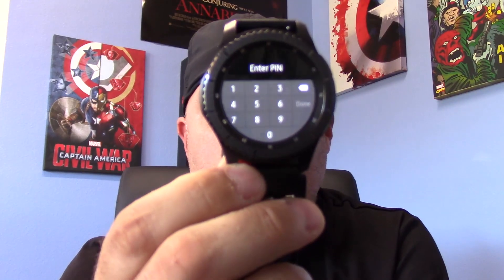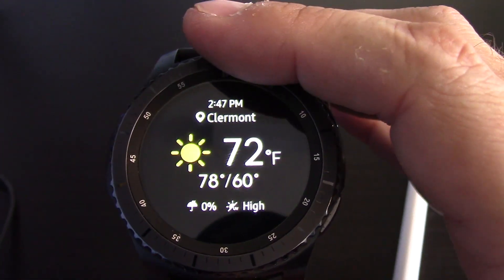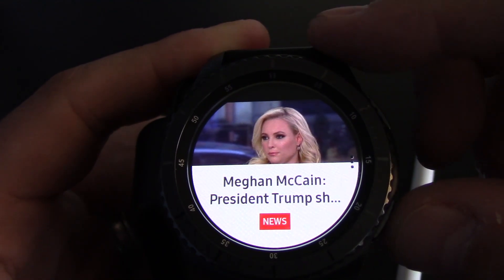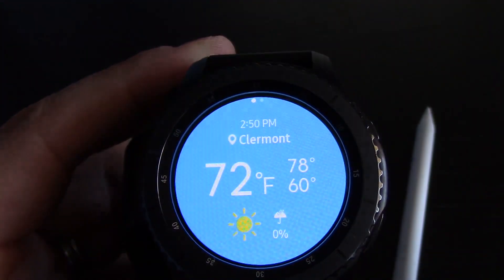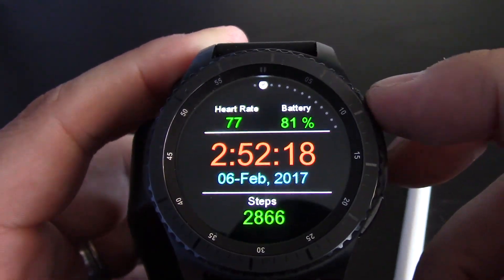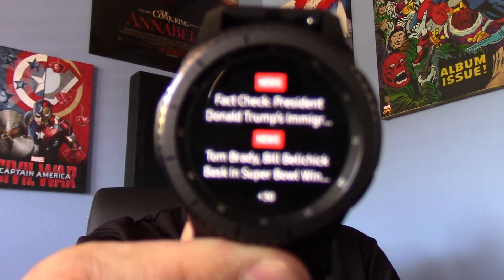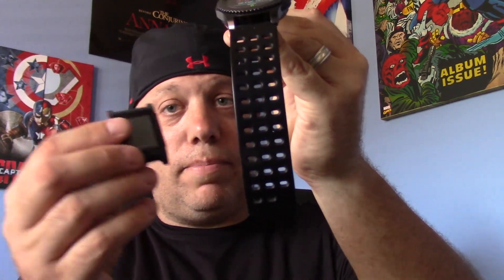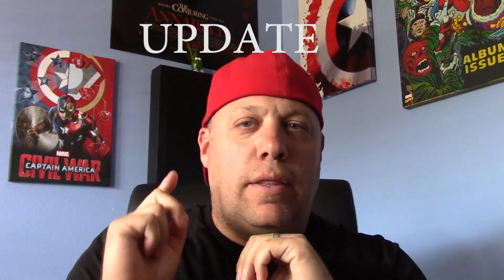Can the Samsung Gear S3 Replace My/Your Pebble Smartwatch?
Still on the quest to replace my Pebble smartwatch, can the the Samsung Gear S3 replace that void'?